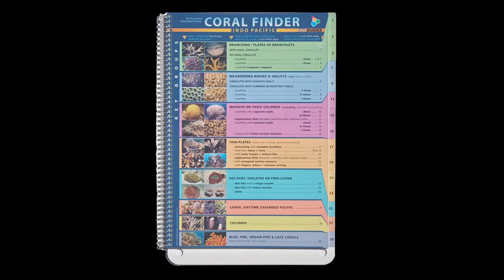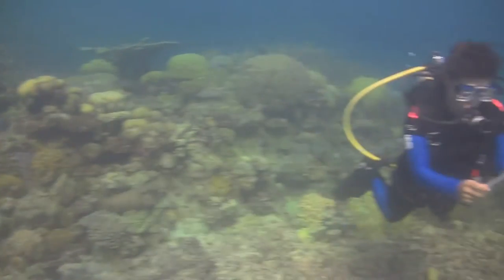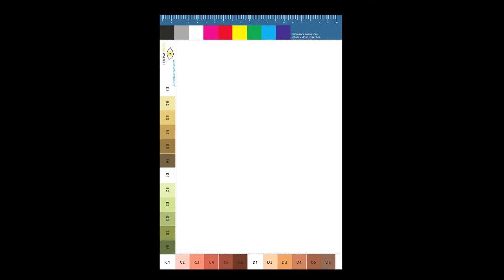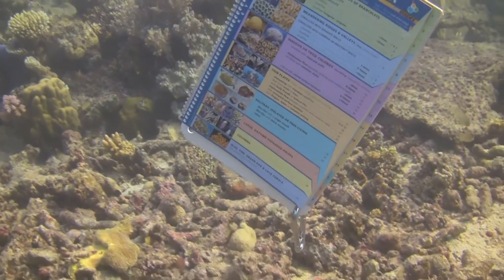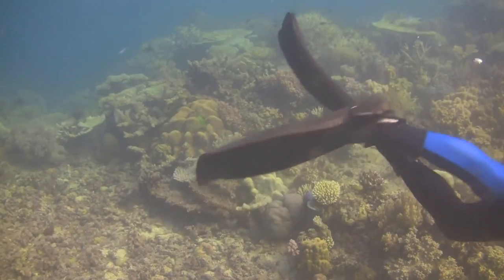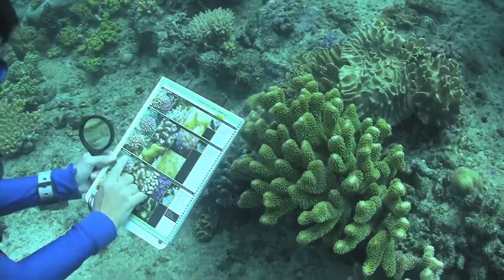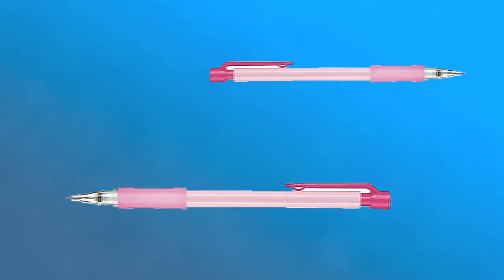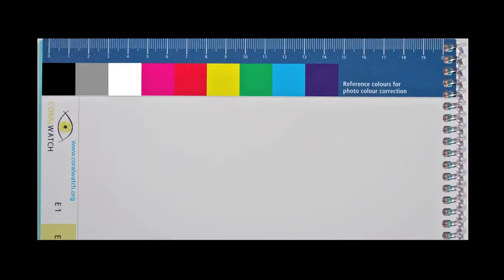Coral Finder tips tricks and accessories